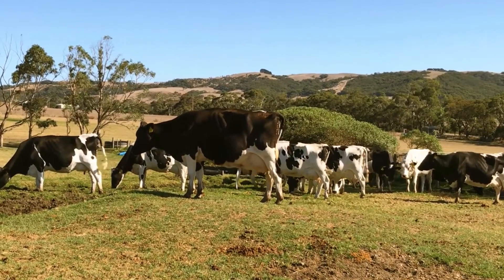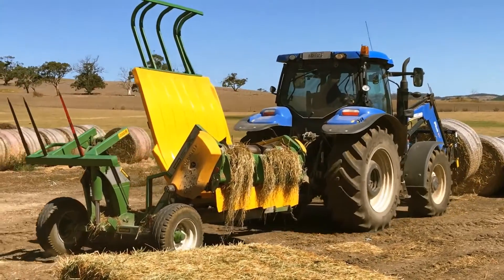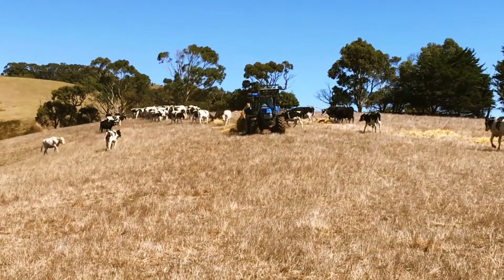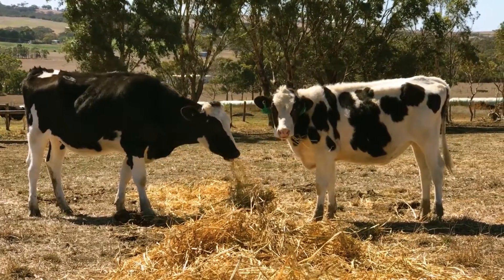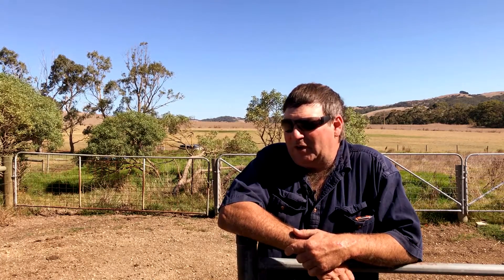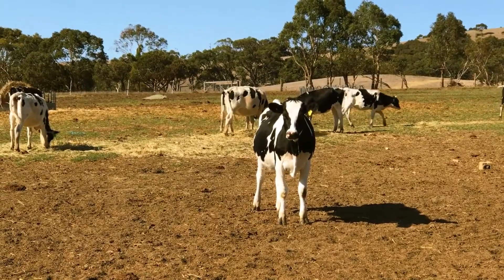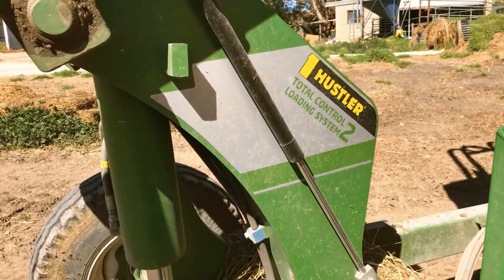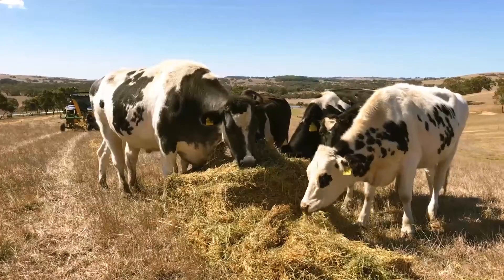Manoeuvrability is key for South Australian farmer | Hustler 3-in-1 Chainless X5000 bale feeder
Ease of maintenance and the flexibility to handle all bale shapes and sizes were the top considerations for South Australian dairy farmer Jeff Green in purchasing the Hustler Chainless X5000. A long-term Hustler customer, he traded up his 12-year-old Chainless 4000 for the newer model after seeing it at a field day.